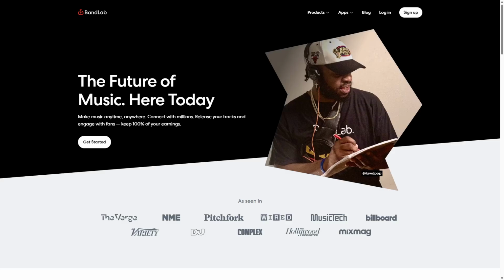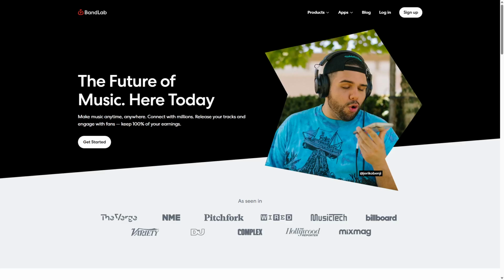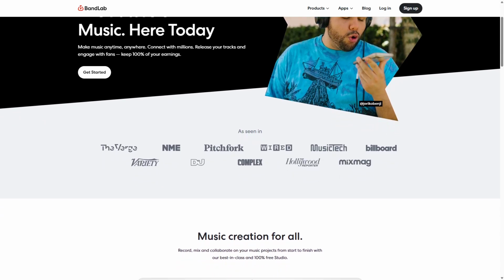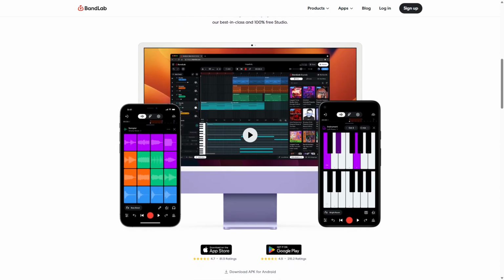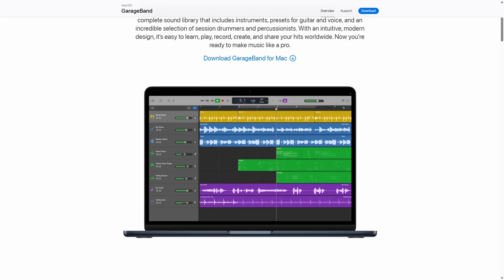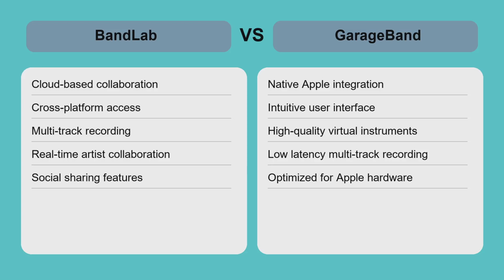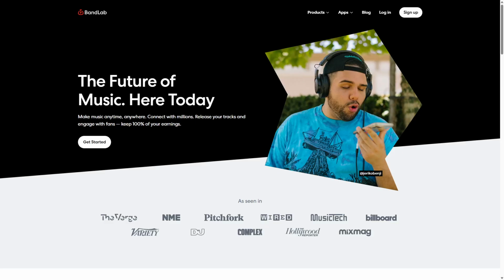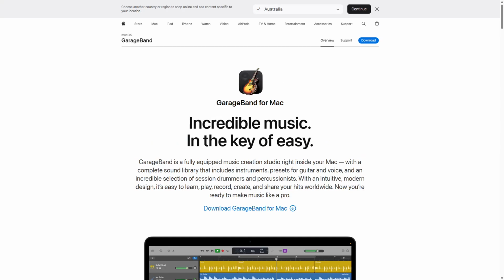BandLab vs GarageBand Which Music App Wins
This video teaches you how to compare two popular music production apps, BandLab and GarageBand, to determine which one suits your needs best. We explore their features, user interface, compatibility, and overall performance to help you make an informed decision. Whether you are a beginner or an experienced musician, this comparison highlights the strengths and weaknesses of both apps. By the end of the video, you will know which app offers better tools for your music creation process.